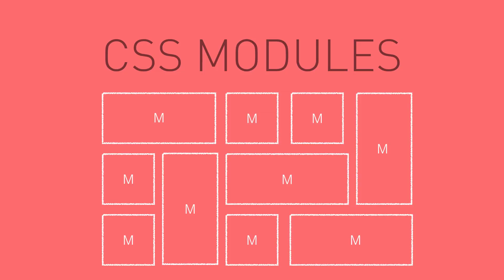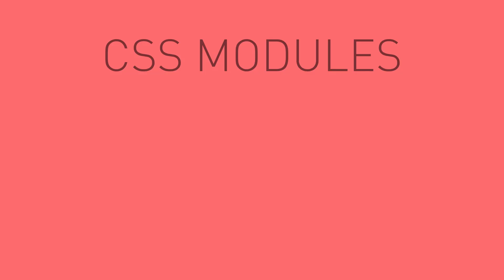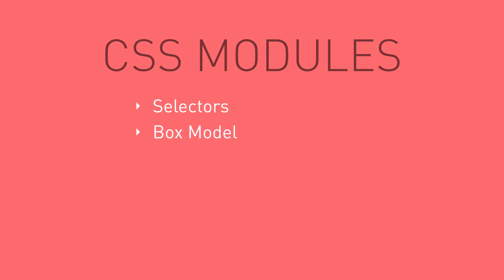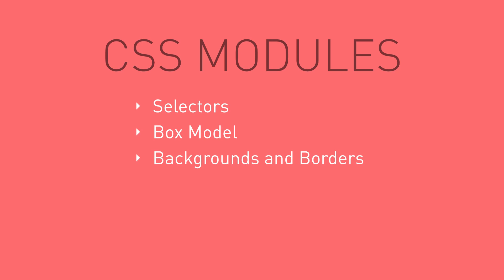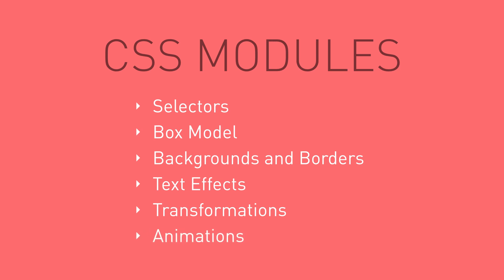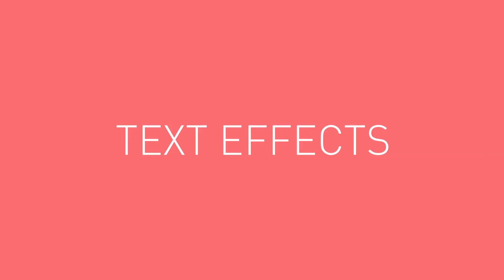CSS Basics (Part 7) — CSS3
Today we review a bit about the history of CSS and look at what CSS3 brings to the table.